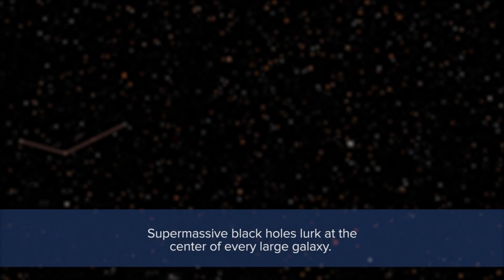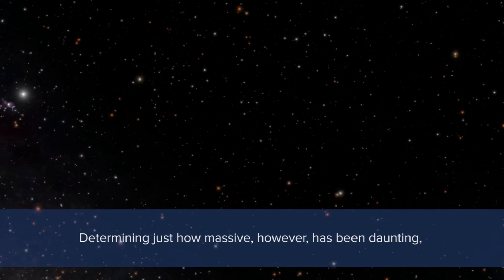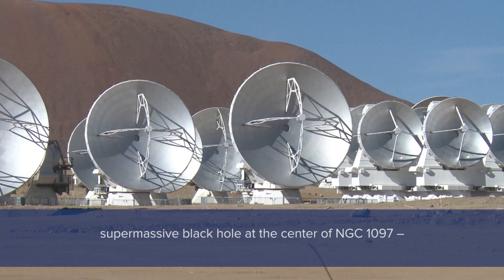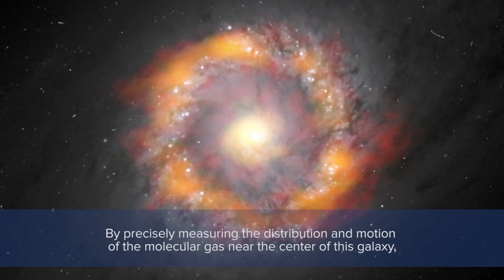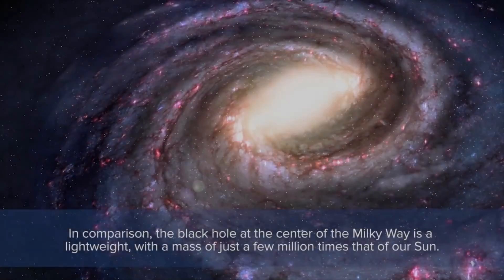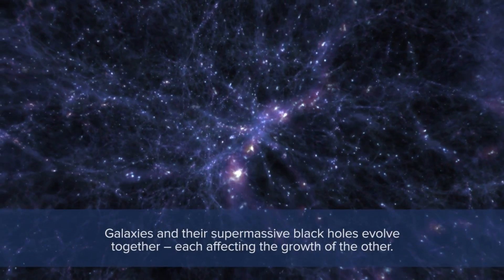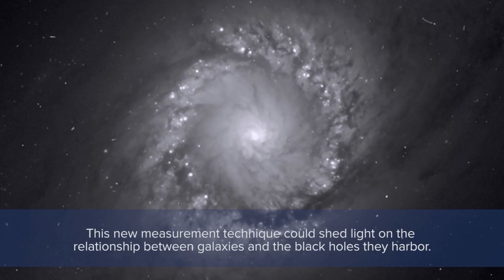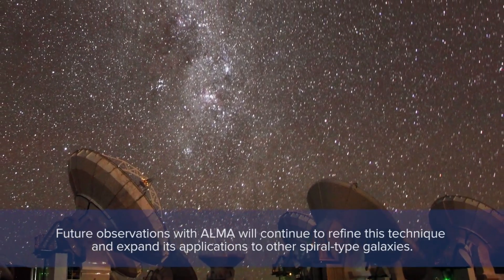One Big Black Hole - 140 Million Times Our Sun’s Mass! | Video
Astronomers using the Atacama Large Millimeter/submillimeter Array (ALMA) in Chile ‘weighed’ a a barred spiral galaxy (NGC 1097) about 45 million light years from Earth. The 'scale' measured the distribution of two molecules, hydrogen cyanide (HCN) and formylium (HCO+), and comparing them to mathematical models.

Credit: J. Hellerman, B. Kent (NRAO/AUI/NSF); ALMA (NRAO/ESO/NAOJ); K. Onishi; NASA/ESA Hubble Space Telescope/Voiceover: @DavidSkyBrody, Space.com